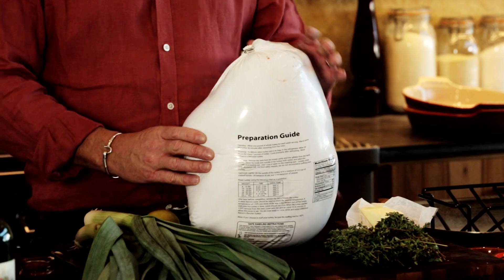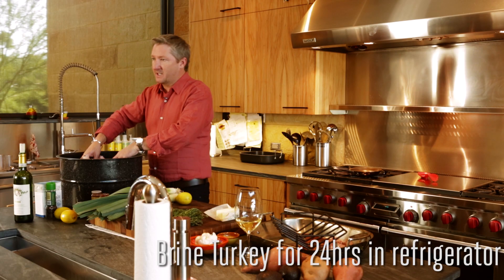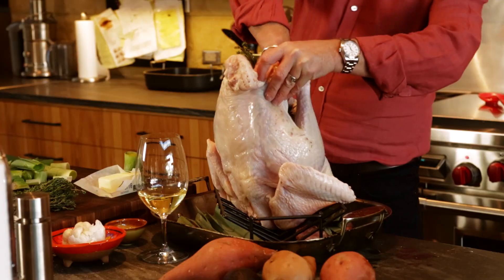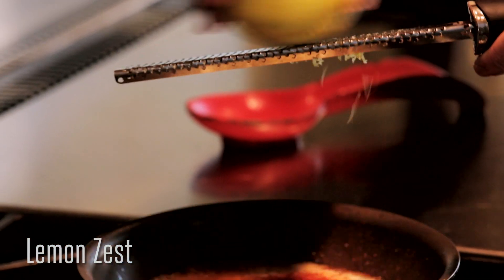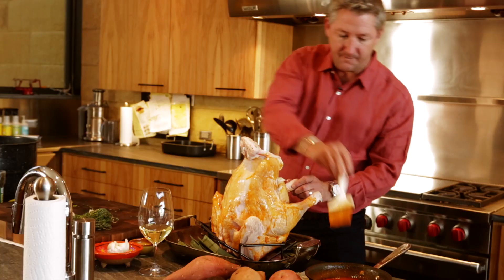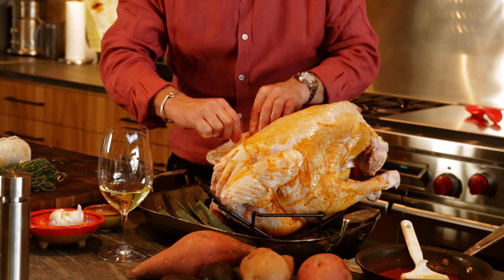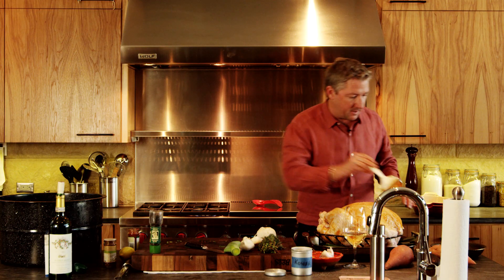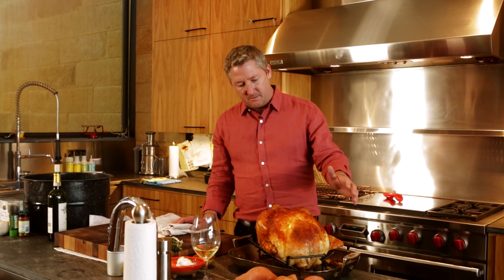Roast the Perfect Thanksgiving Turkey with Chef Tim Love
Whether you’re roasting the turkey for the first time or looking to put a new twist on an old favorite, watch as Chef Tim Love shows you the step-by-step basics for preparing the ultimate Thanksgiving turkey.